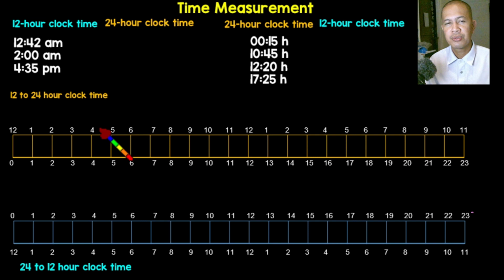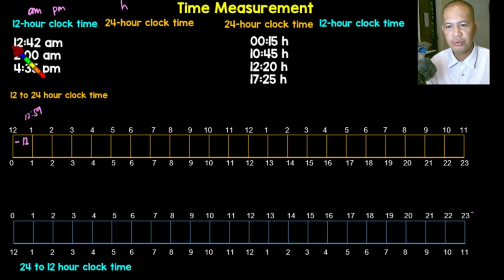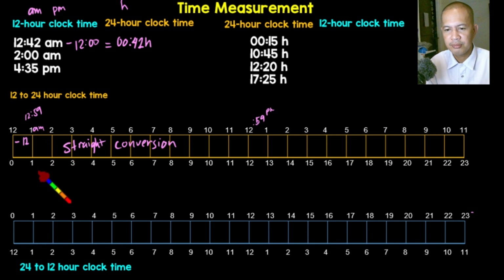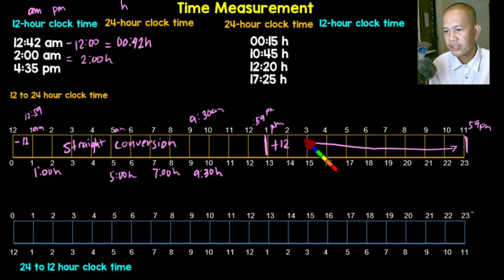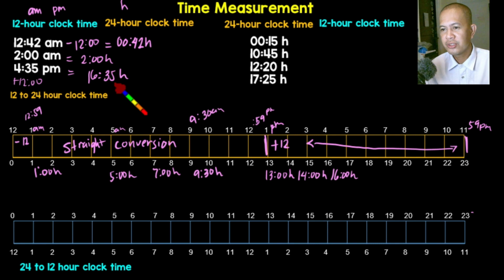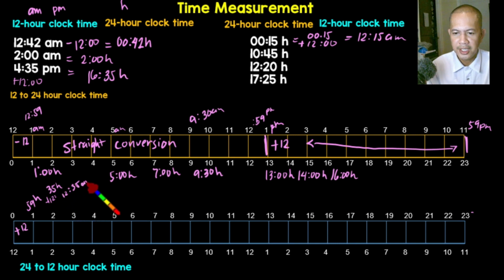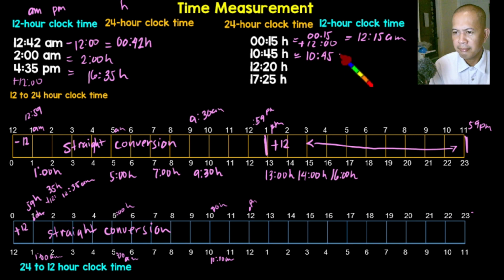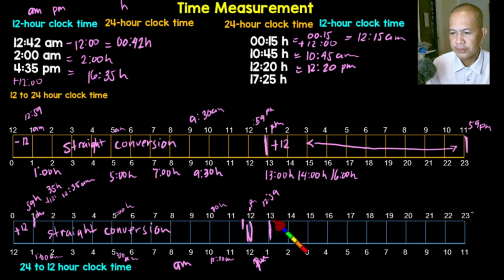Quarter 3 Week 7 math Time Measurement